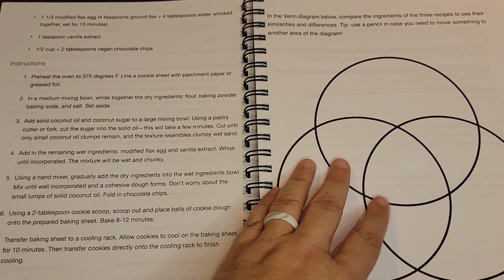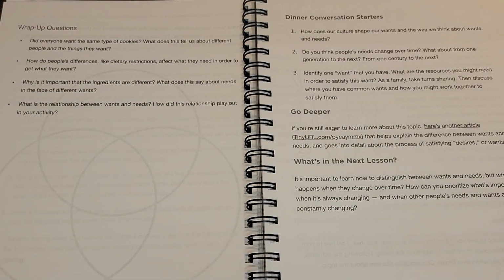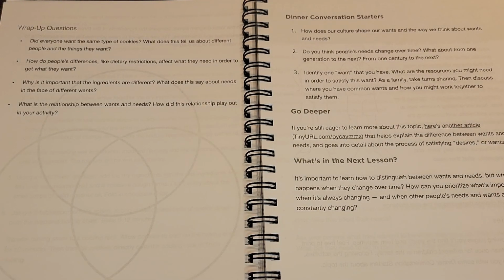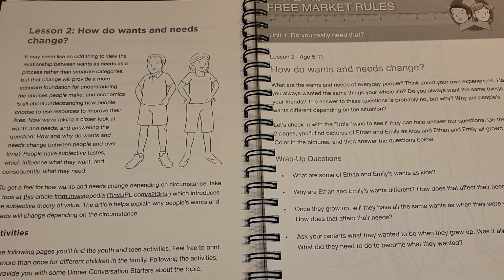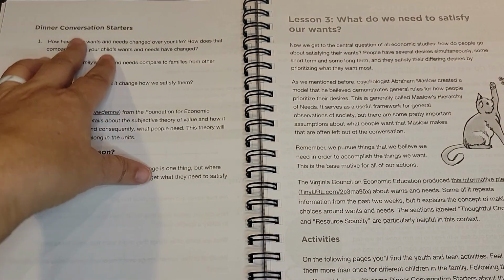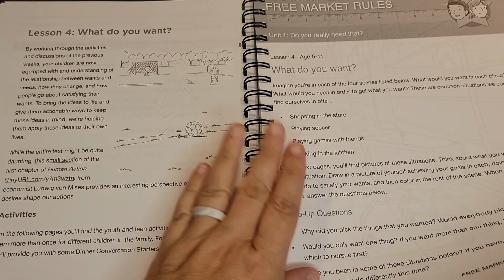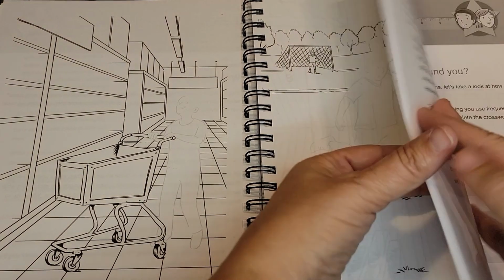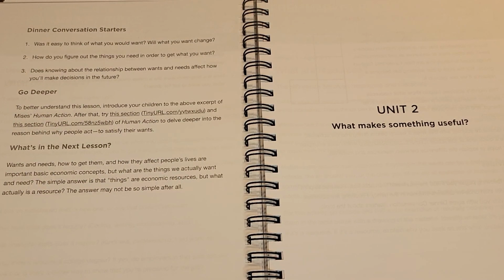Tuttle Twins Free Market Rules Economics Curriculum FLIP THROUGH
Welcome! Today, let's walk through the Tuttle Twins Free Market Rules economics curriculum.  This curriculum is good for children as young as 5 years old to as old as 17.  Adults will learn, too!  Please let me know if you have any questions.

Talk Box Mom *Get $15 off your first box by using code REFGUHFNNZXCZ*